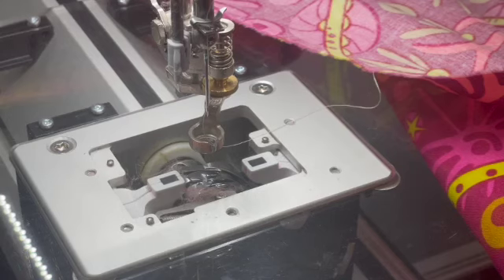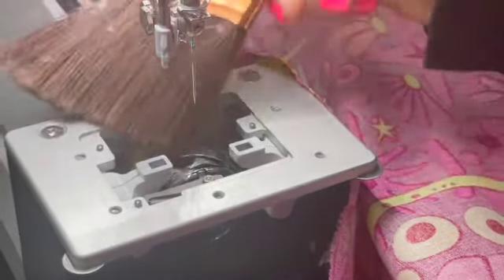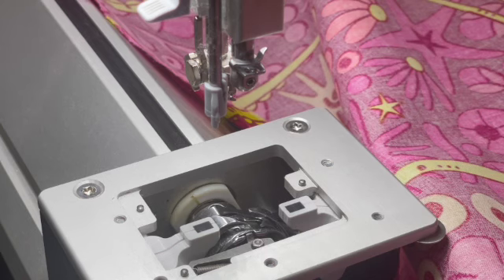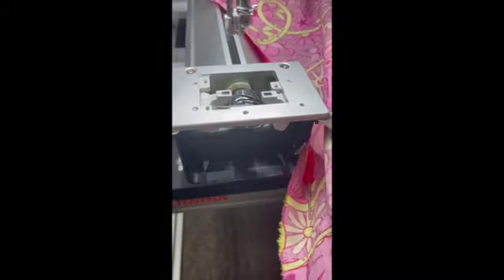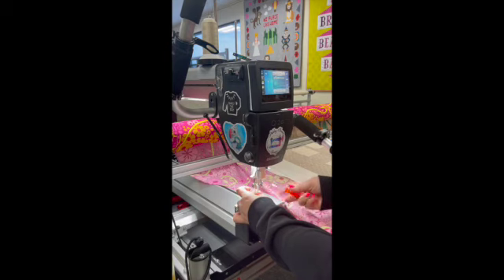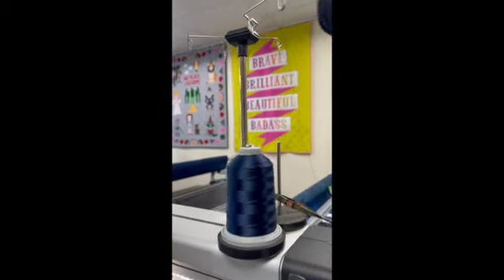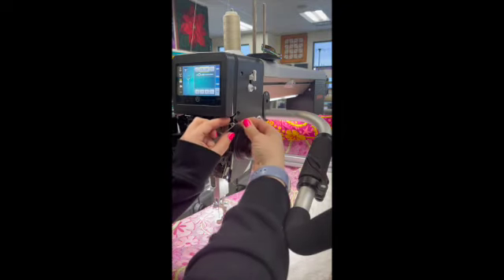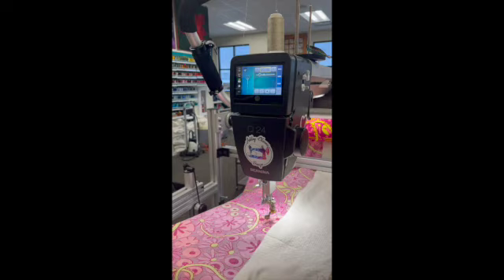Cleaning & Threading our Bernina Q Series Longarm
We go over how to clean out your bobbin area, oil and rethread your Bernina QSeries machine.